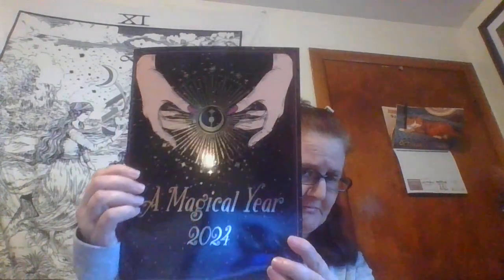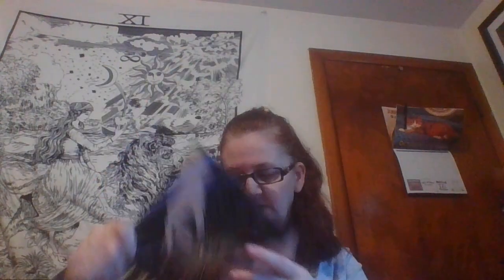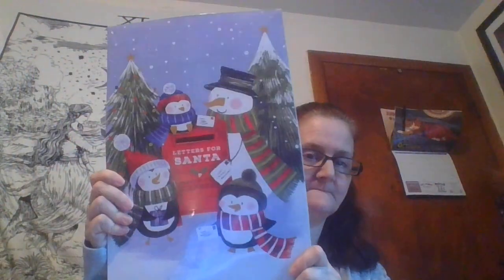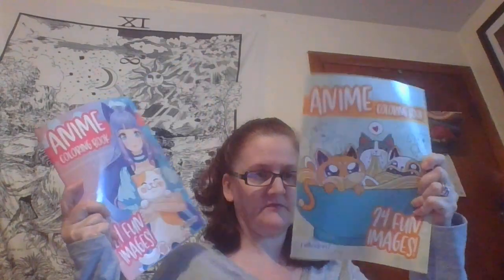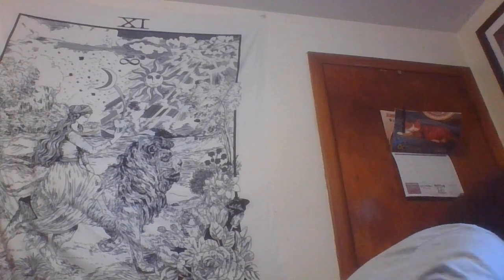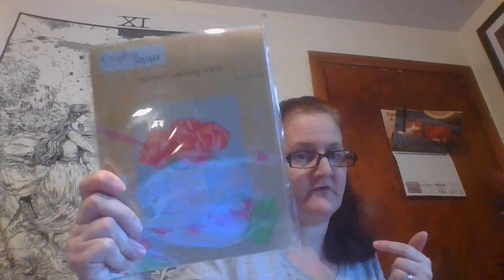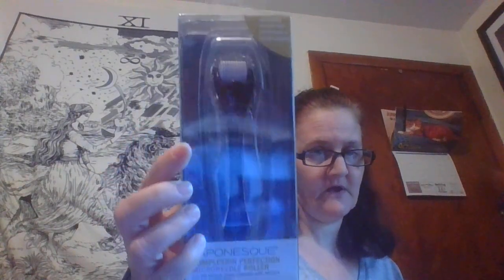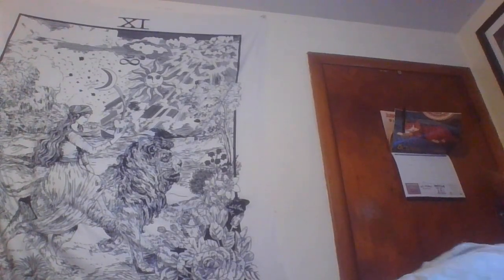DOLLAR TREE HAUL